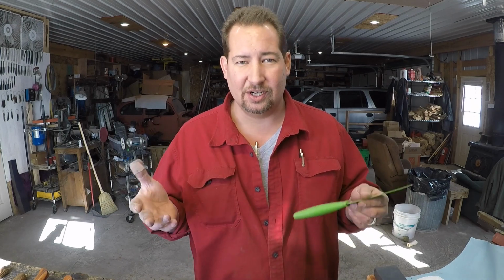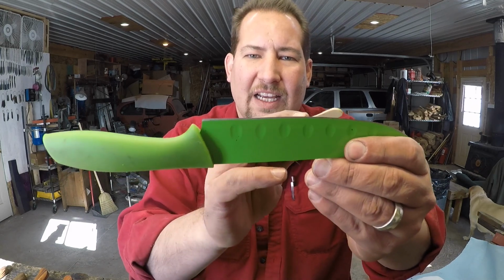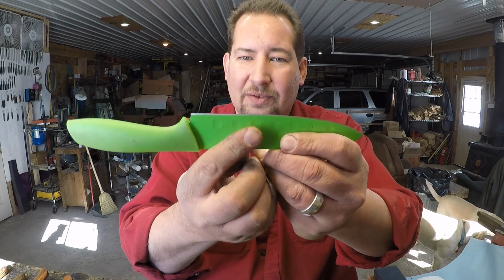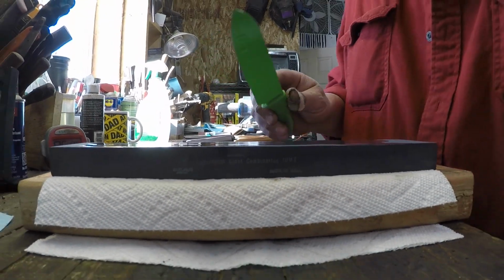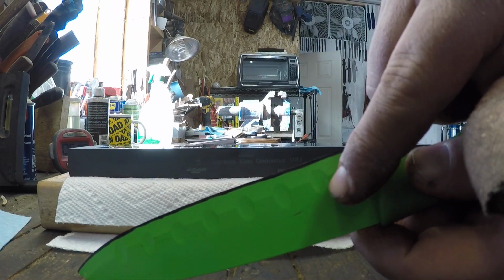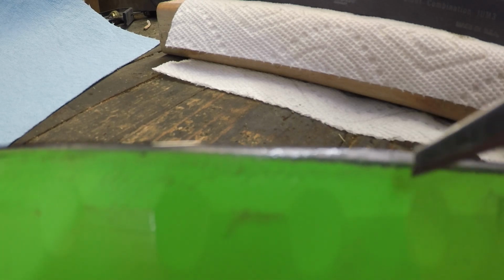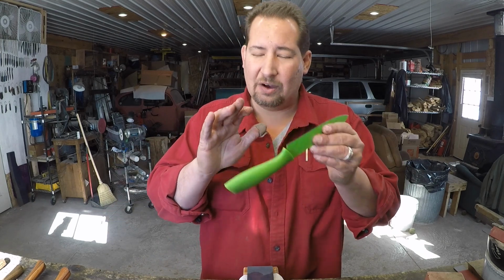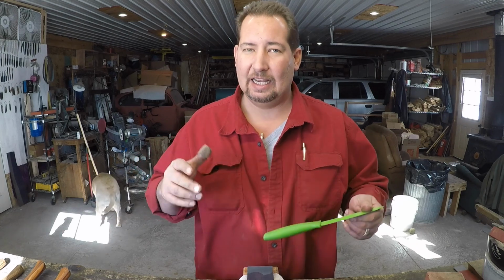beginner knife sharpening holding angles #3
this is the 3rd video in this mini series on sharpening, and here we go over using a majic marker to tell if you are matching the existing sharpening angle on a knife, and that in the beginning, the factory edge angle is a good one to strive